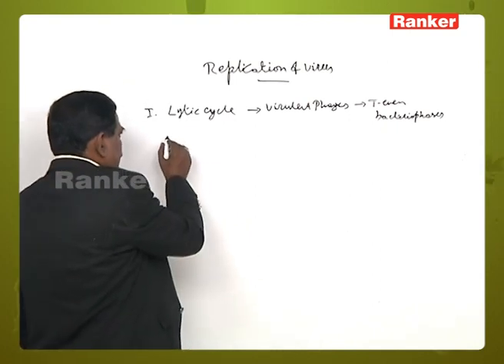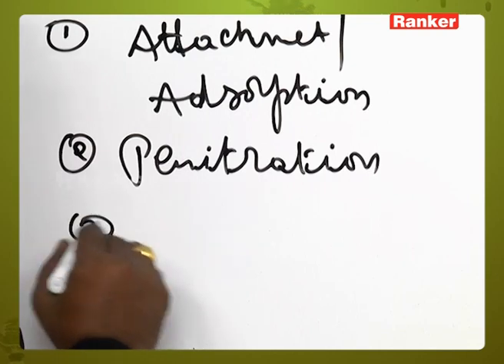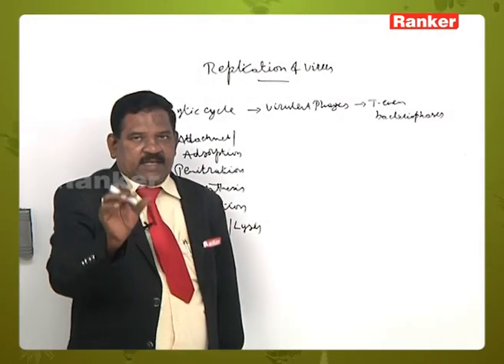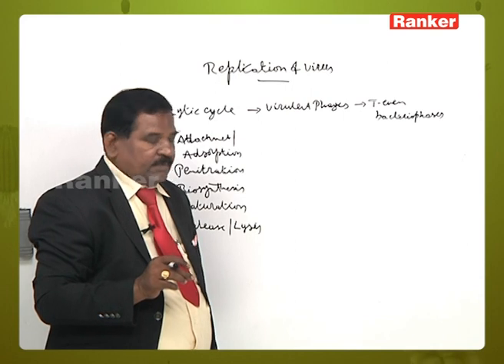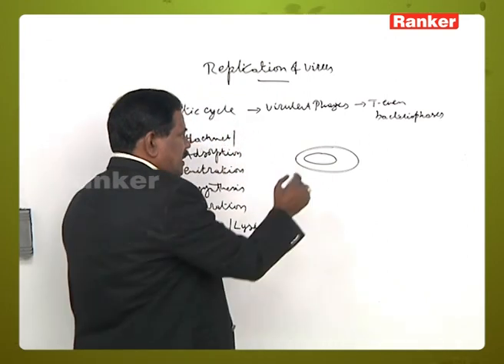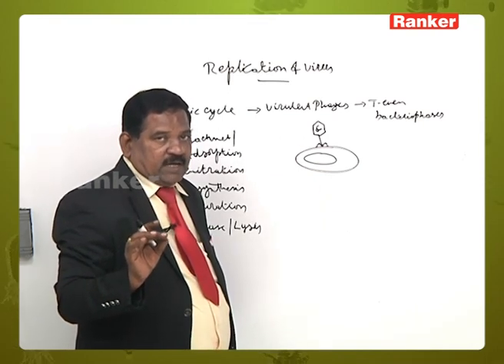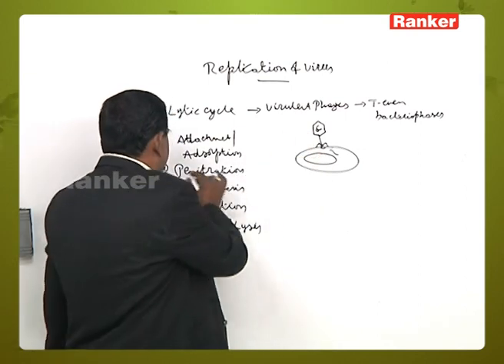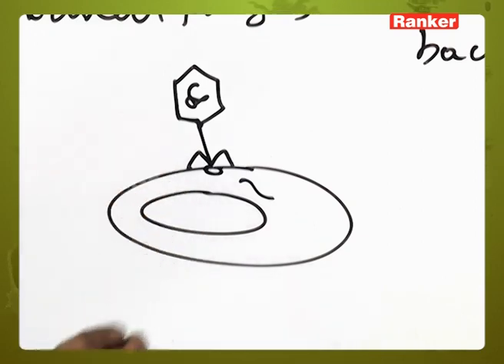Replication of Virus, Microbiology | Botany | K. Swamy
This lecture video deals primary with Replication of Virus, Microbiology which is briefly explained by K. Swamy Sir.